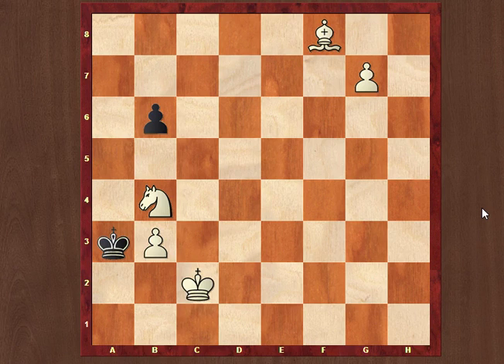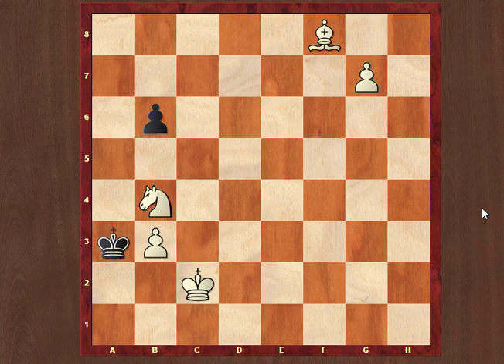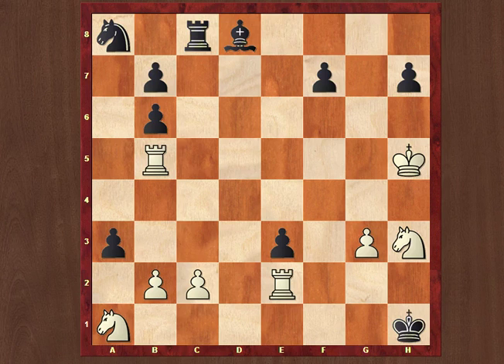Competition - 2 mates to be solved